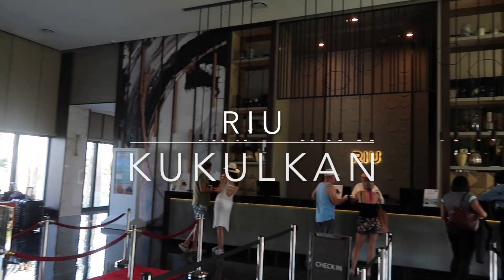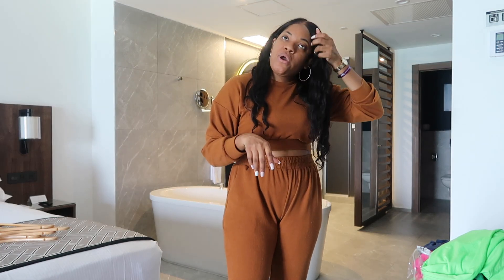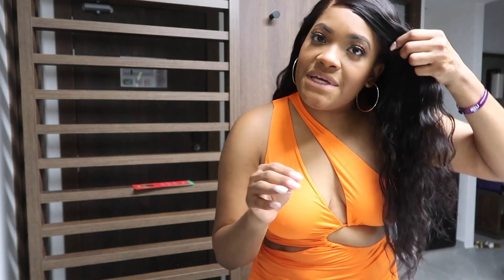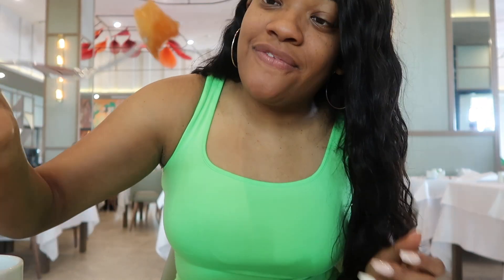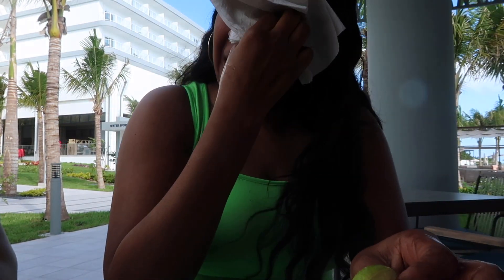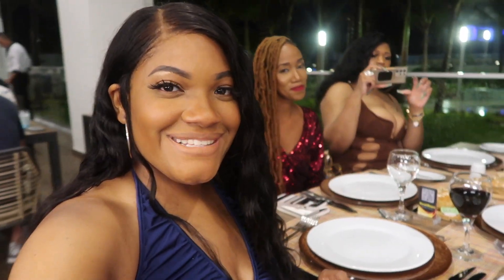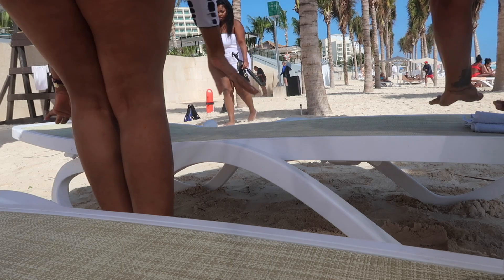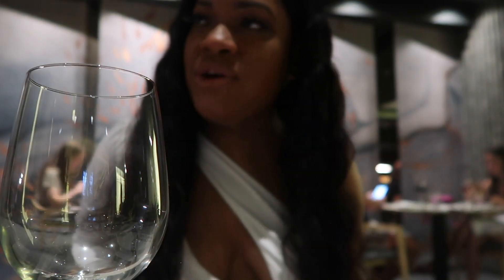BIRTHDAY TRAVEL VLOG | CANCUN MEXICO | LUXURY RESORT | GIRLS TRIP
Hey Daisies!

Amazon Storefront

Mail:
Designed by Adaeze